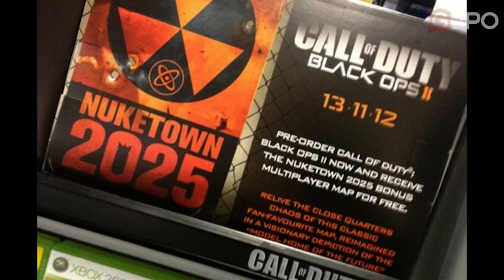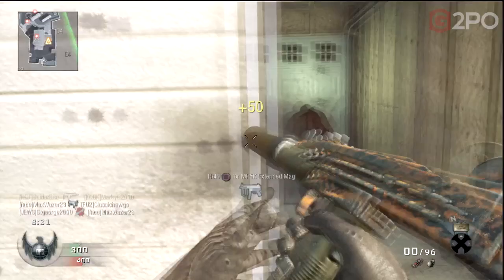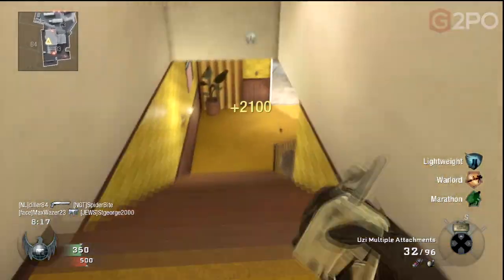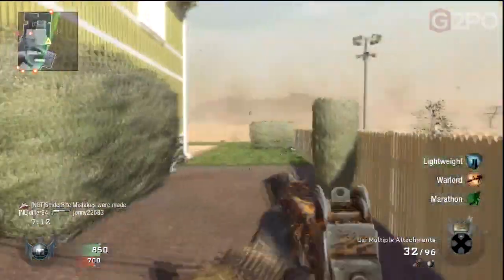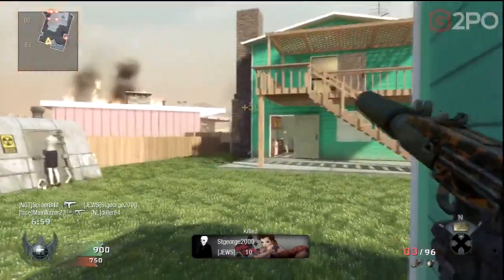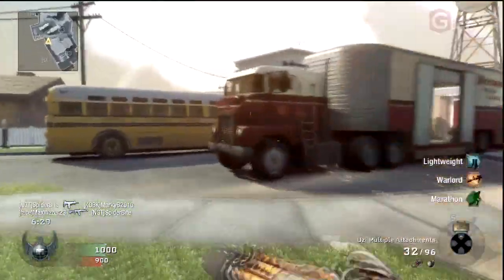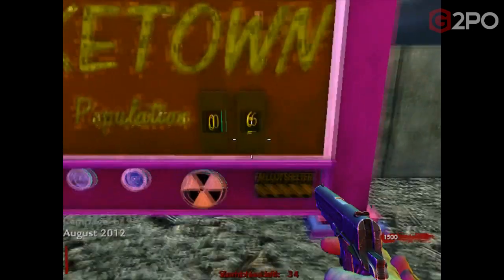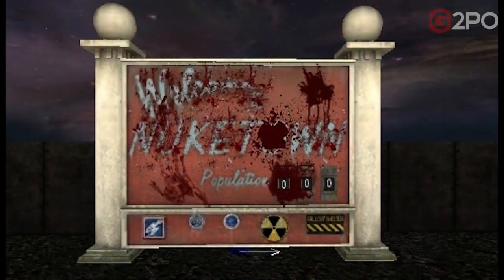BO2 Nuketown Zombies & Nuketown 2025 Preview